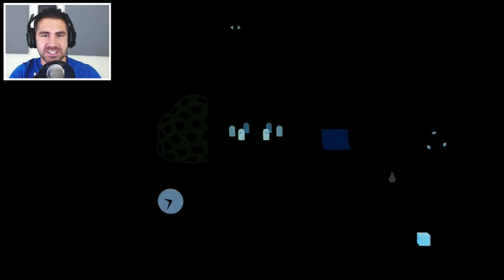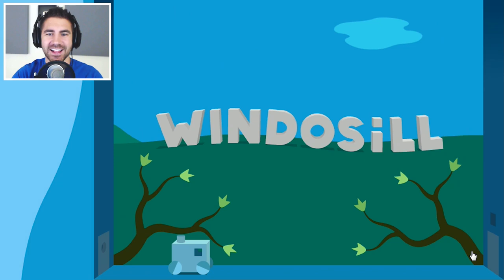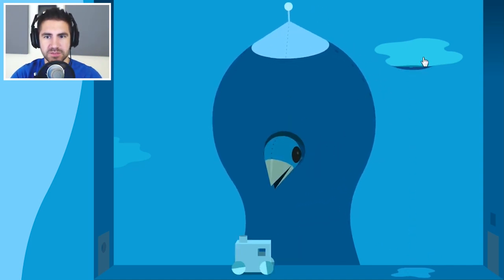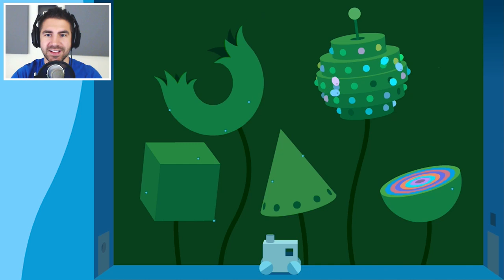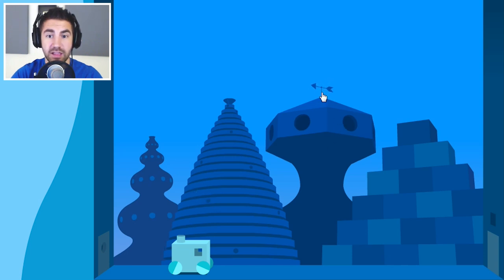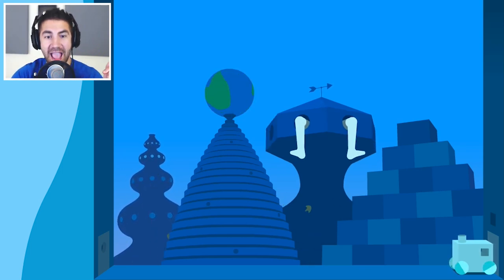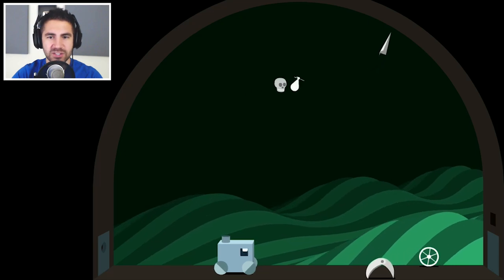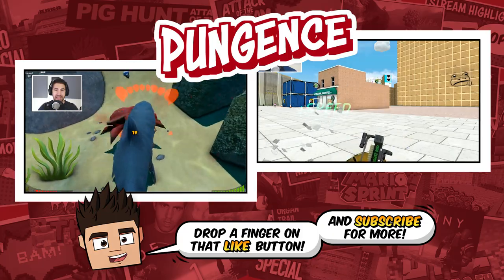BEAUTIFUL MIND-BENDING GAME - Windosill | Pungence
Windosill is a beautiful mind-bending puzzle solving adventure game! If you wanna see more Windosill gameplay with Pungence, make sure to drop a finger on that like button :)

Description of Windosill by its creators, Vectorpark:
Explore a dream-like world of impossible wonders...

Explore 10 different immersive, animated environments
Interact with dozens of physics-based creatures and objects
Solve brain-tickling puzzles to unlock new rooms and reveal new surprises

I hope you guys enjoyed this Windosill gameplay! You're awesome! :D

Vine: Pungence

"Prankster" - Jewelbeat.com
"On Tippy Toes" - Jewelbeat.com